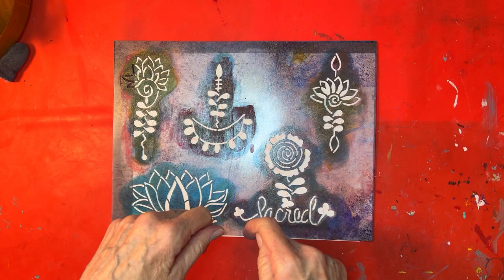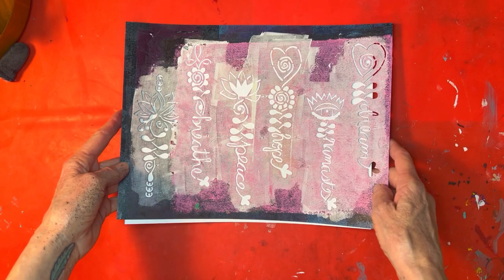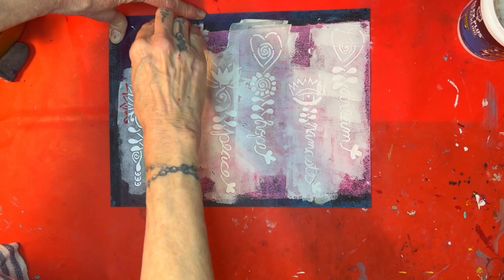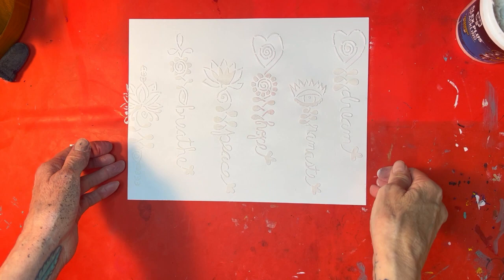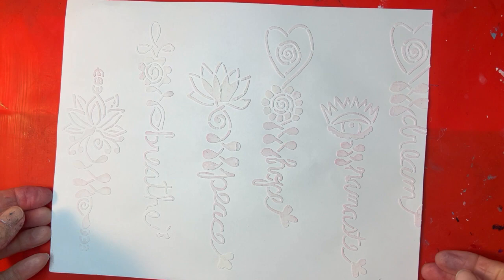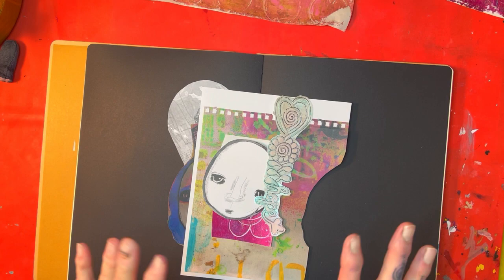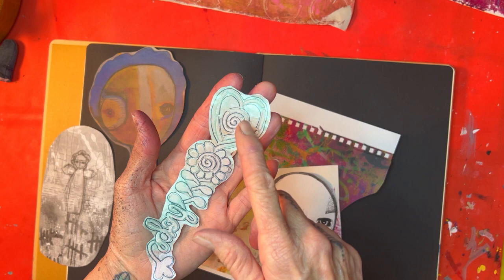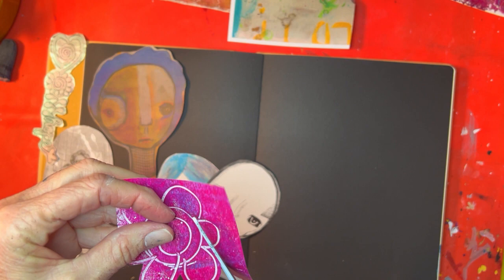Part 1 Kecia's stencils for Stencilgirl- journal spread.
Introducing my new stencils available at stencilgirlproducts.com